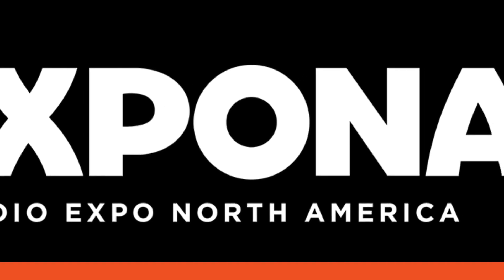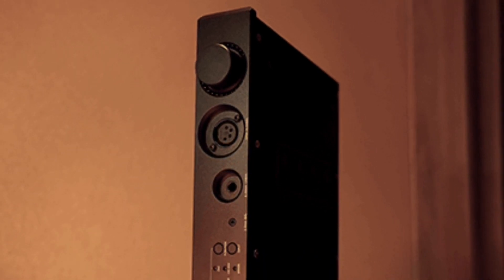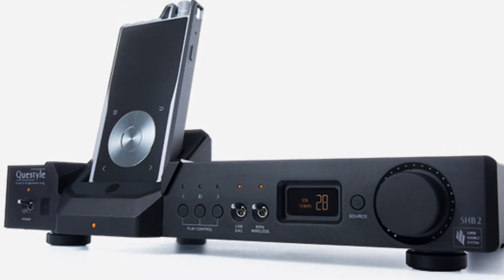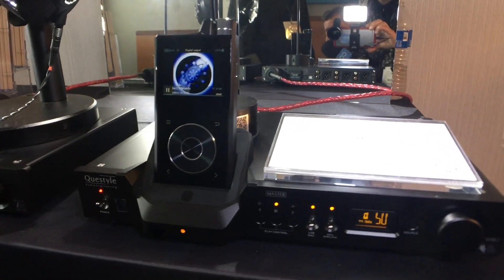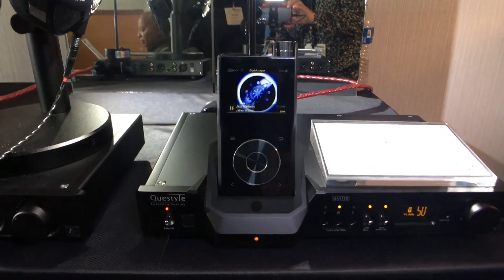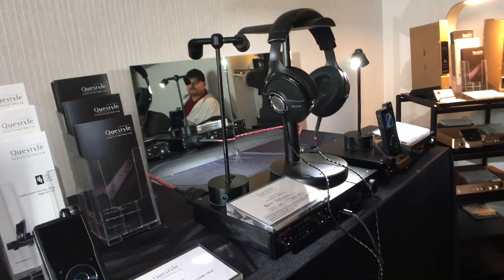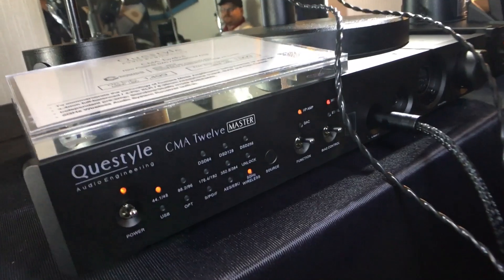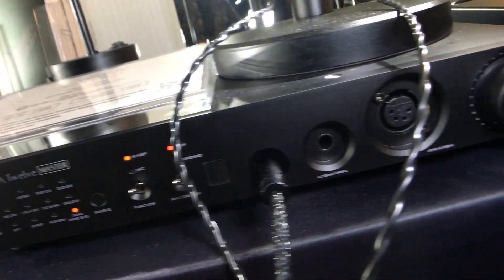VIDEO: Questyle Goes Wireless at AXPONA 2019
Everyone was buzzing about the potential of 5G wireless to stream uncompressed high-resolution audio files. Questyle showed how it's done with their new portable lossless audio player docked to their Super Hub that sends the hi-res signal wirelessly to their amplifier. Welcome to tomorrow.

View more videos from AXPONA at CoolCleveland.com @analogplanet @stereophile @audiophiliacman @cnet @TAS_Magazine @axpona axpona axpona2019 audiophile @legacyaudio @maglevaudio @acousticsounds @vinyl_lives @USaudiotechnica @musicdirect @Paragon_sns @YamahaMusicUSA @infinityaudio @UkOhm @ETMDJ @QuestyleAudio